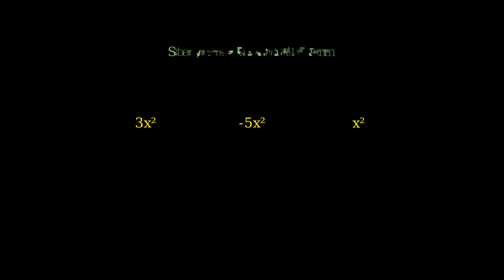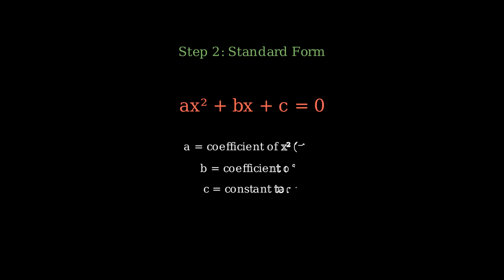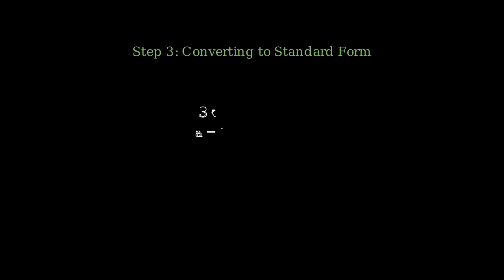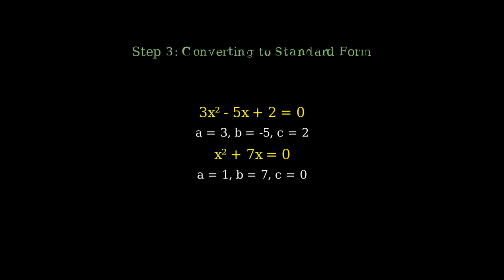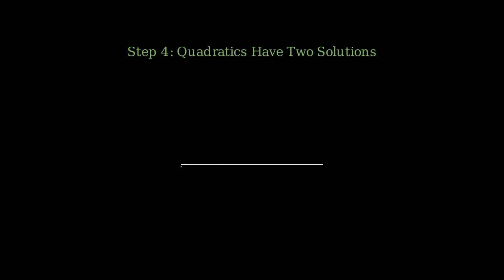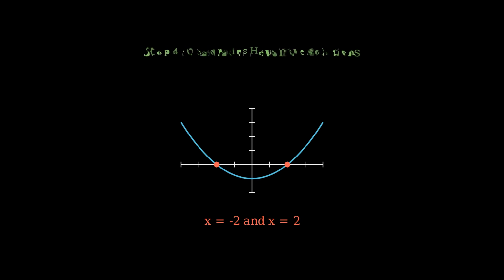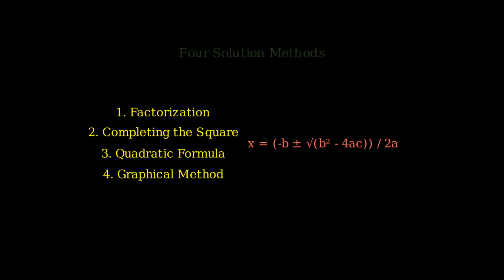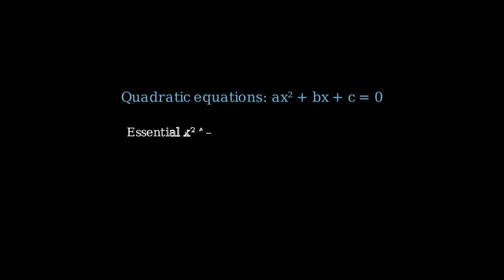Definition and Standard Form of Quadratic Equations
A quadratic equation is a polynomial equation where the highest power of the variable is 2. Think of it as the next step up from the linear equations you've mastered - while linear equations create straight lines when graphed, quadratic equations create beautiful curved shapes called parabolas that appear everywhere from the arc of a basketball shot to the cables of suspension bridges.

## Step 1: The Defining Characteristic - The Essential x² Term

Every quadratic equation must contain an x² term as its highest power - this is its mathematical "DNA" that makes it quadratic. Just as every house needs a foundation, every quadratic needs that x² term to earn its name. This squared term is what creates the characteristic parabolic curve and gives quadratic equations their unique properties.

Examples of the x² term include:
- 3x² (where the coefficient is 3)
- -5x² (where the coefficient is negative)
- x² (where the coefficient is 1, though we don't write it)

Without this x² term as the highest power, you simply don't have a quadratic equation - you'd have a linear equation instead. This fundamental requirement distinguishes quadratics from all other types of equations. The equation cannot have terms involving higher powers of x, like x³, and it cannot have terms like 1/x in it.

## Step 2: The Universal Standard Form - ax² + bx + c = 0

Every quadratic equation can be organized into the standard form: **ax² + bx + c = 0**. Think of this like a filing system where every equation gets sorted into three specific compartments:

- **a** = coefficient of x² (cannot be zero, or the equation wouldn't be quadratic)
- **b** = coefficient of x (can be zero, positive, or negative)
- **c** = constant term (can be zero, positive, or negative)

This standard form serves as a universal template that organizes all quadratic equations consistently. When b or c is zero, those terms simply won't appear in the equation, but the structure remains the same. This consistent organization makes it easier to apply the four powerful solution methods: factorization, completing the square, the quadratic formula, and graphical methods.

## Step 3: Converting to Standard Form - Practical Examples

Converting different quadratic equations to standard form is like translating various languages into one common language. The key principle is moving all terms to one side so everything equals zero, then organizing terms in descending order of powers (x², then x, then constants).

Here's how different equations transform:

- **3x² - 5x + 2 = 0**: Already in standard form where a = 3, b = -5, c = 2
- **x² + 7x = 0**: Here a = 1, b = 7, c = 0 (no constant term means c = 0)
- **4x² = 36**: Rearranging by subtracting 36 gives 4x² - 36 = 0, so a = 4, b = 0, c = -36
- **3x² = 27**: Becomes 3x² - 27 = 0 in standard form, where a = 3, b = 0, c = -27

This systematic conversion process ensures we can apply any solution method to any quadratic equation.

## Step 4: Why Quadratic Equations Have Two Solutions

Unlike linear equations that typically have one solution, quadratic equations usually have **two solutions**. This fascinating property occurs because the x² term creates a parabolic curve that can intersect the x-axis at two points.

Imagine throwing a ball into the air - it follows a curved parabolic path that starts at ground level, reaches a peak, then returns to ground level. The two points where the ball touches the ground represent the two solutions of a quadratic equation.

For example, when solving 3x² = 27:
- Convert to standard form: 3x² - 27 = 0
- Factor out common factor: 3(x² - 9) = 0
- Recognize difference of squares: 3(x - 3)(x + 3) = 0
- Apply zero product property: x = 3 or x = -3

This gives us two distinct solutions. However, it's important to note that we can also have quadratic equations where the solution is repeated (like when a parabola just touches the x-axis at one point), or even no real solutions at all.

## Step 5: Understanding Solution Possibilities Through Graphs

When you plot y = ax² + bx + c, you create a parabola. The solutions to ax² + bx + c = 0 are exactly the points where this parabola crosses the x-axis (where y = 0). This visual representation reveals why quadratic equations can have:

- **Two different real solutions**: Parabola crosses x-axis at two distinct points
- **One repeated solution**: Parabola touches x-axis at exactly one point (the vertex)
- **No real solutions**: Parabola doesn't intersect the x-axis at all

If the coefficient of x² is positive, the parabola opens upward like a U-shape. If it's negative, the parabola opens downward like an upside-down U. This graphical understanding provides an intuitive foundation for understanding why quadratic equations behave differently from linear equations.

## Step 6: